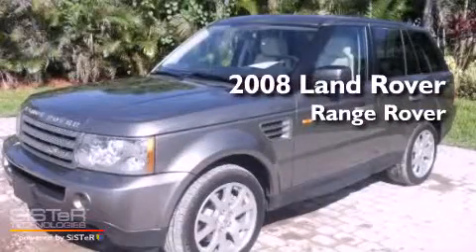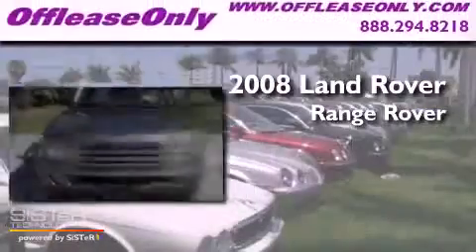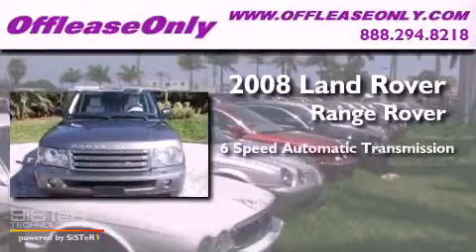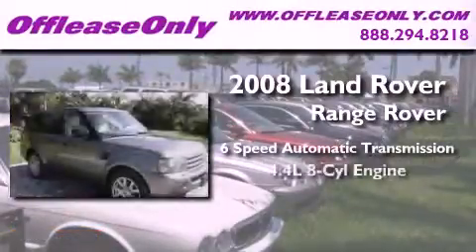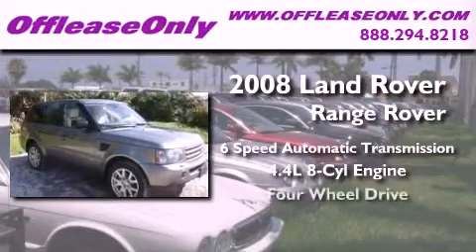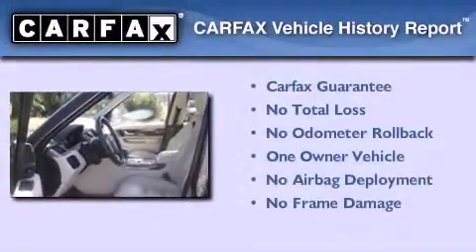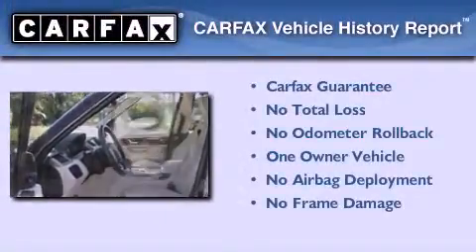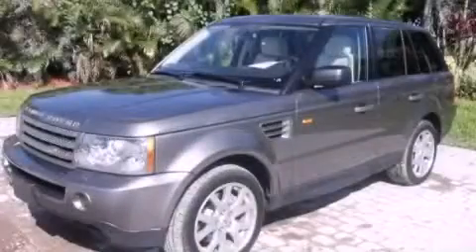Used 2008 Land Rover Range Rover Lake Worth FL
Year : 2008

 Make : Land Rover

 Model : Range Rover

 Engine : Gas V8 4.4L/268

 Trans . : Automatic

 Exterior : Stornoway Grey

 Miles : 47,116

 Interior : Ivory

 Stock : 32944

 Offleaseonly.com

 3531 Lake Worth Rd